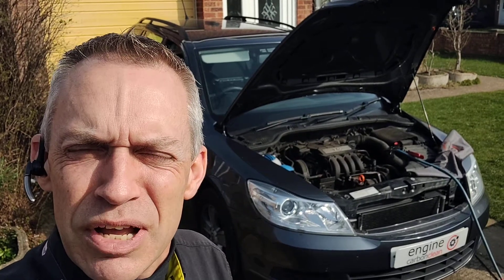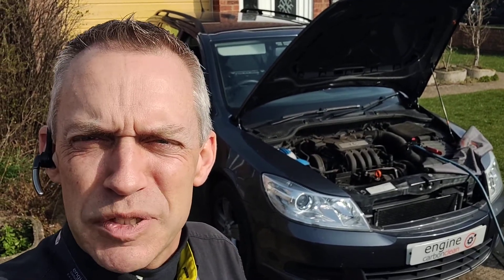Diagnostic Consultation and Engine Carbon Clean - Skoda Octavia 1.6 petrol (2011 - 119,368 miles)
⚠️ Engine Lights on? Vehicle not as quiet, smooth, responsive, economical or emissions friendly as it used to be?

📝 'Very happy with the service provided by Adrian today on my Skoda Octavia. Car feels smoother to drive and the engine is far quieter now after the carbon clean. The engine diagnostics and live data is great to see how your engine is performing, and I know what needs to be replaced to get my car running 100% again. Thanks again Adrian, highly recommend you and your services to anybody looking for diagnostics/carbon clean! ⭐⭐⭐⭐⭐'

🚗 Here we have a Skoda Octavia 1.6 petrol (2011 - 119,368 miles) booked in for diagnostic consultation and Engine Carbon Clean.

ℹ️ The owner had an engine light on and wanted us to investigate and clean up.

🔎 Initial inspection found no obvious issues in the engine bay.

💻 Initial diagnostics found a multiple codes for Oxygen Sensor Bank 1 Sensor 1 as well as a system too lean code.

📊 Live data monitoring showed decent values across the board apart from a very occasional misfire and the oxygen sensor values being off.

👨‍🔧 On with the clean and it soon smoothed out, quietened down and by the end it was quiet, smooth and responsive again and the owner can now get the sensor issue addressed.